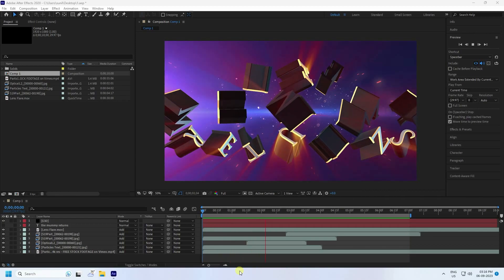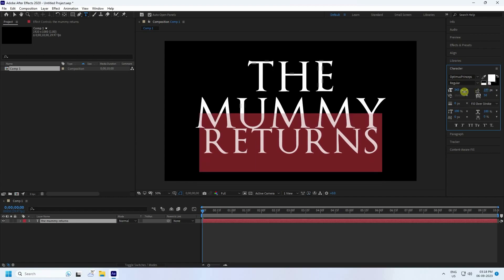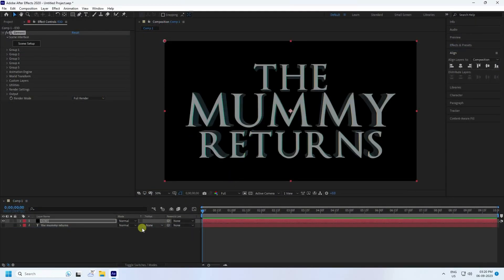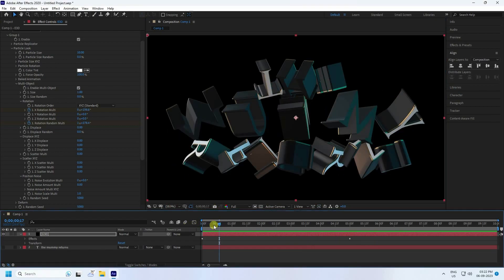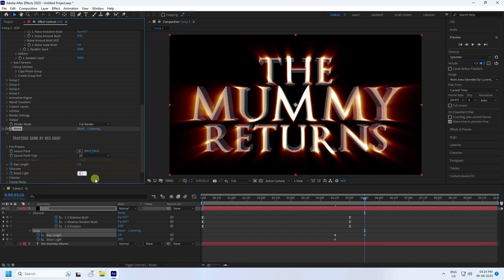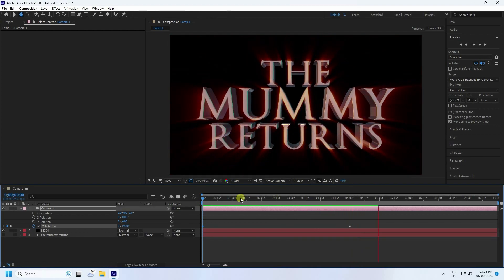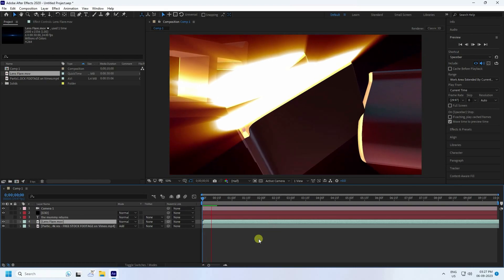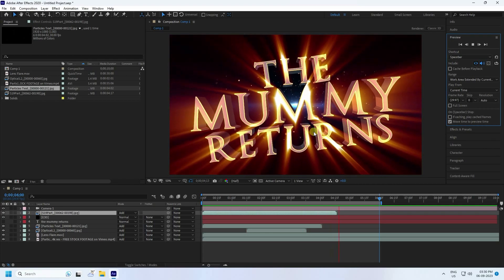Create Cinematic Movies Text like a BOSS \\ After Effects Tutorial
What’s going on guys this is wasteful from Fattu Tutorials.
In this tutorial, I will show you how to make a Cinematic title animation inside of After Effects using Element 3D Plugin. I also cover After Effects text animation, After Effects 3D text, After Effects 3D text animation, and many more. so watch this tutorial and learn After Effects. Thank You

If you want to make a Professional Cinematic title animation for your Video intro, or for your client then this After Effects Tutorial will help you to make an Amazing Cinematic title animation.